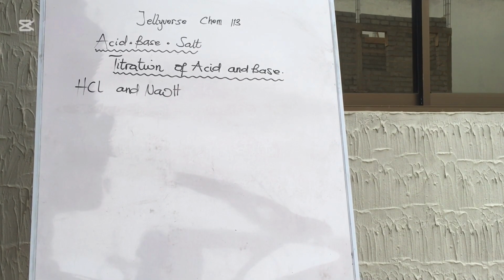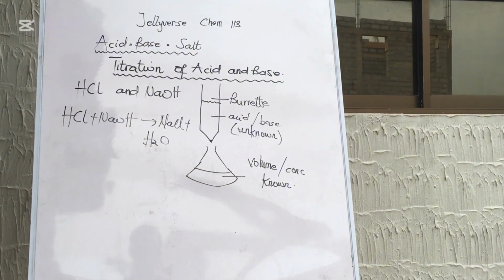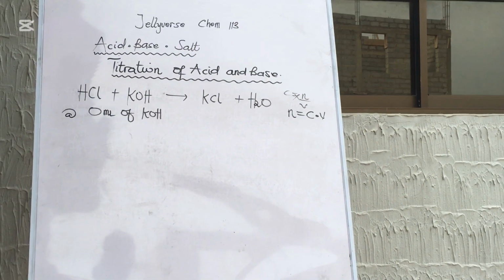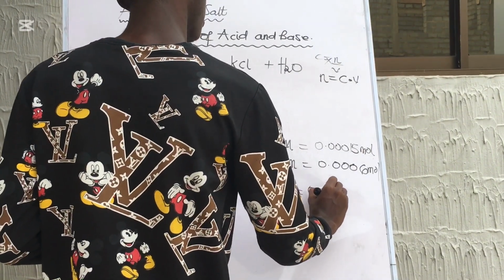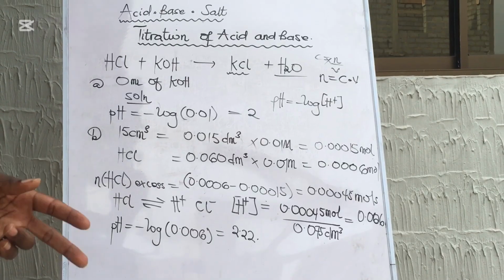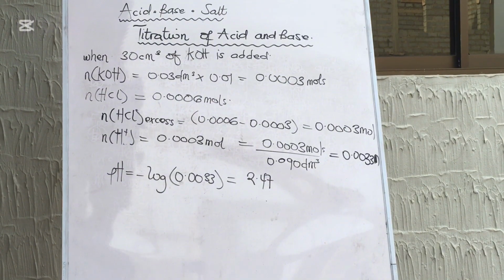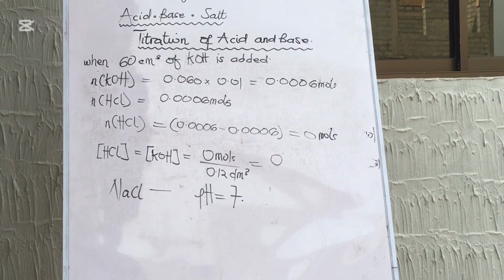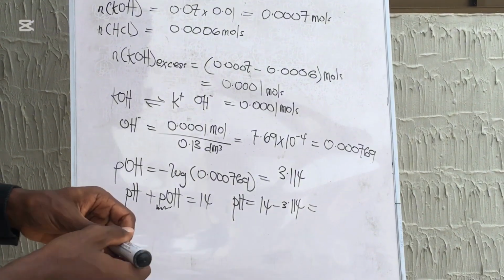Calculation of pH of a solution during titration experiment of acid and base📎